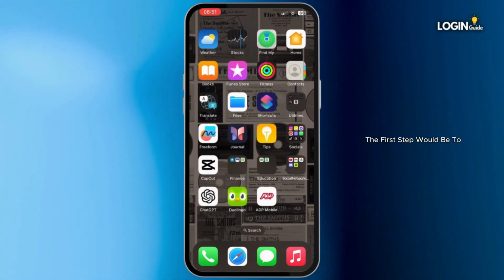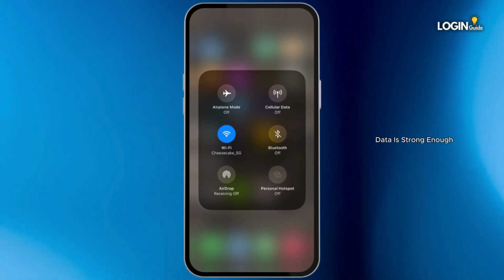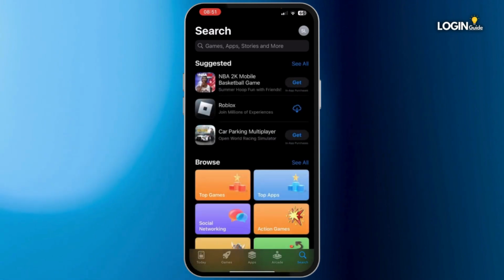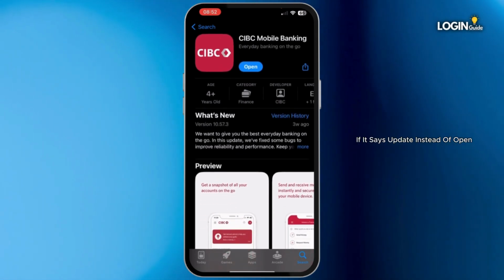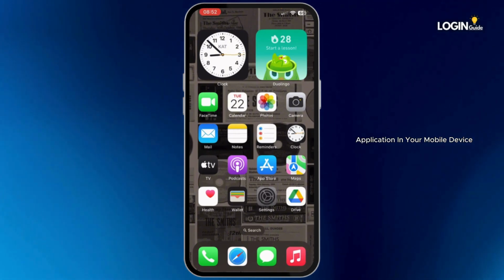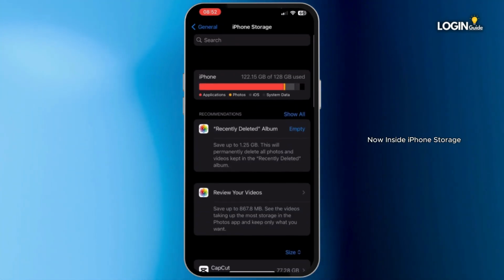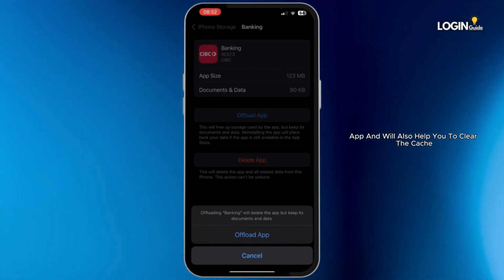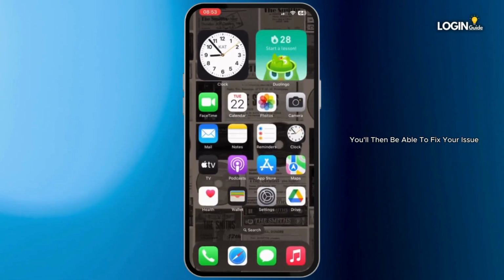How To Fix CIBC App Won't Let Me Log In (Solved)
How To Fix CIBC App Won't Let Me Log In

Having trouble logging into the CIBC app? This quick guide will walk you through the steps to fix it easily!

0:05 – How to Check for Common Login Issues
0:10 – How to Update or Reinstall the App

Follow these steps to regain access to your account quickly!